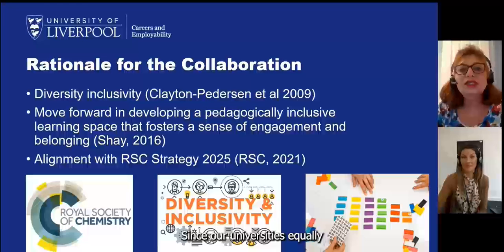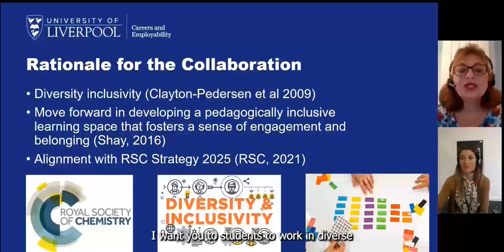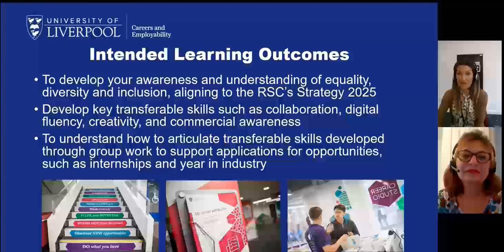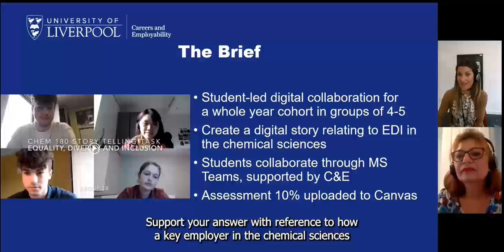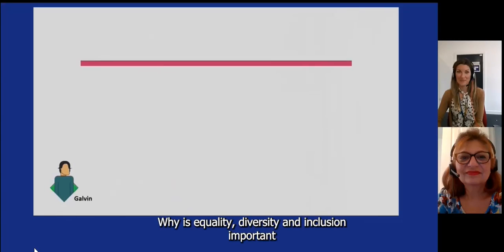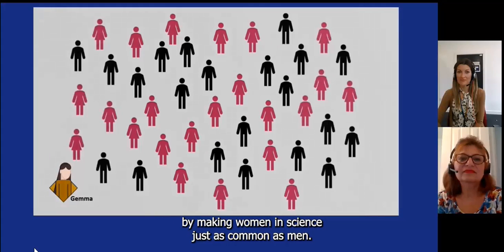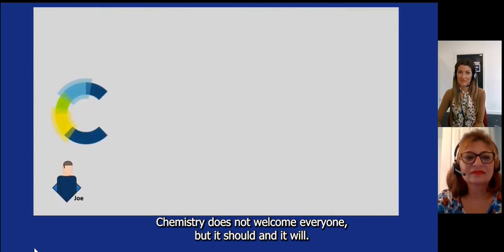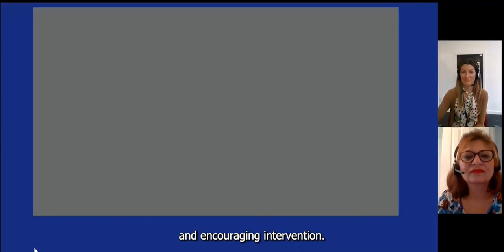Embedding equality, diversity and inclusion in the curriculum - Gita Sedghi and Charlotte Ford